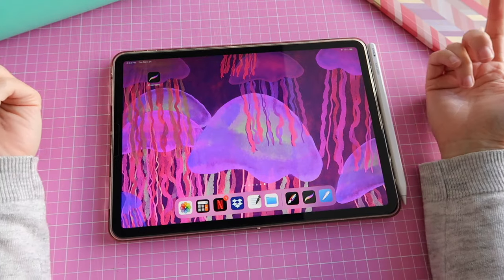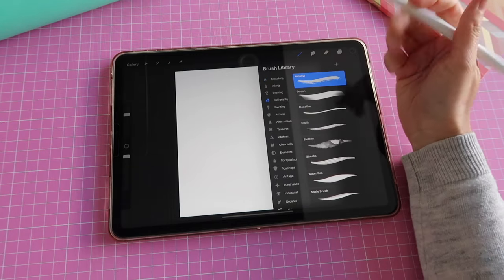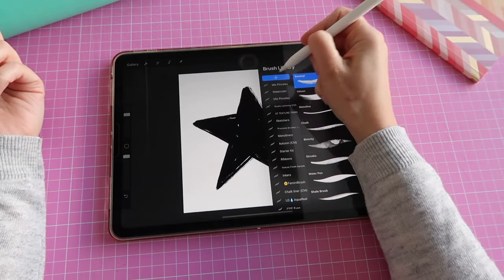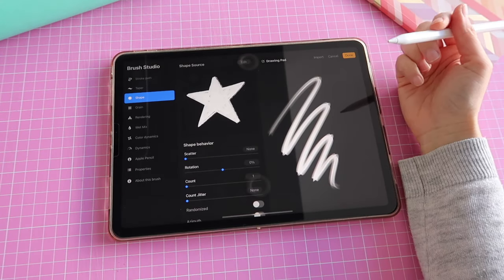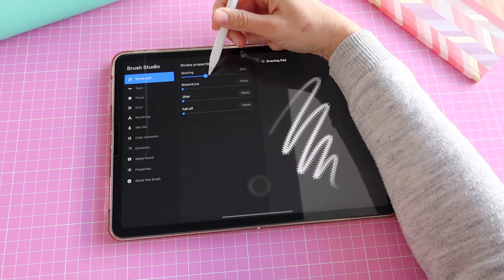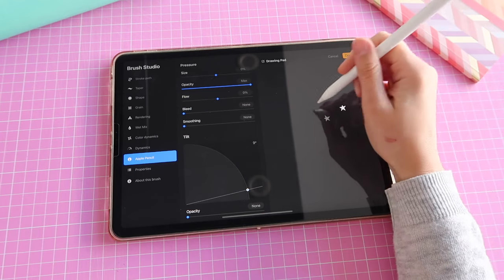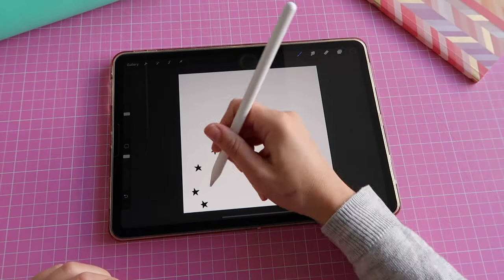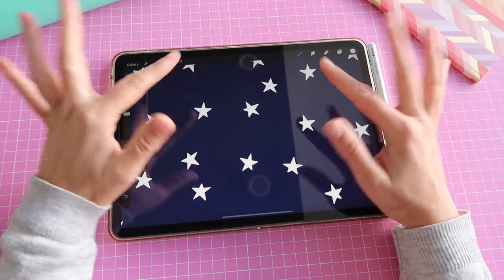Procreate Tutorial for Beginners - How to easily create stamps (brushes) quickly - iPad Art Drawing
Want to learn more? Take my classes on Skillshare & Creative Fabrica

My Setup
iPad Pro 12.9"